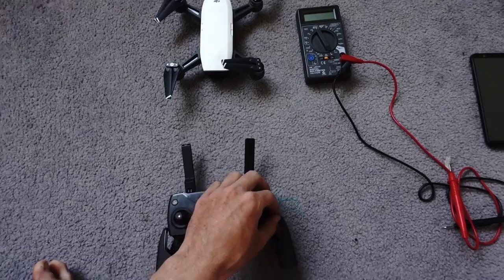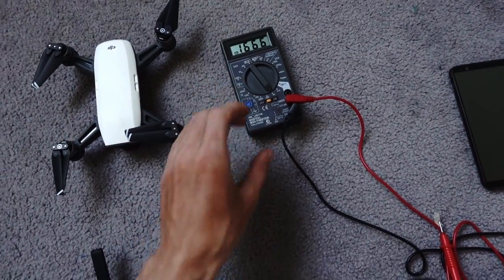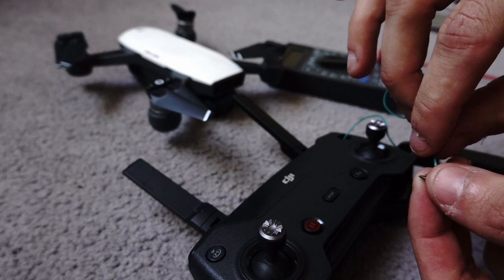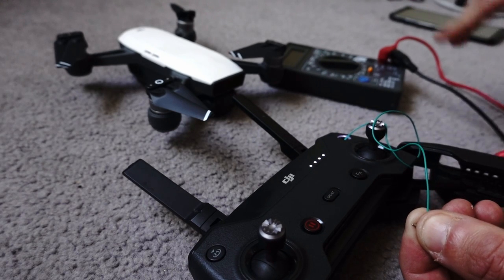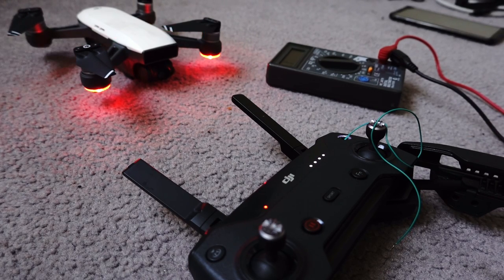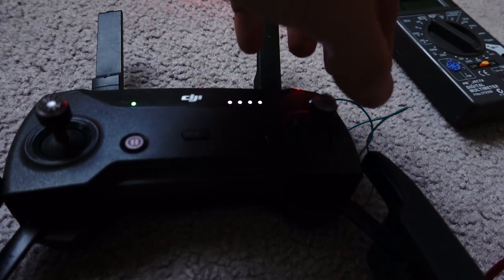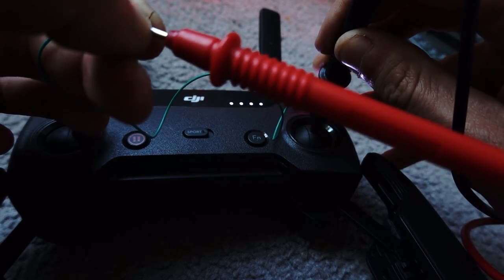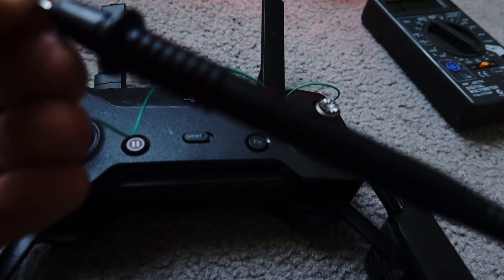McGyver fix for Spark Remote that won't turn on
In my case the remote stopped working because it got soaked in water at some point during my travels, at first it seemed fine, but ended up getting oxidation etc so this is my temporary fix for it.

Intro music The Red Zone
by Jumbo

Video by Antoine
Landrieu aka Bobby

My advise is to open and try to fix only stuff that are 100% not working. Electronic was part of the education I followed I am not an expert but have some basics. If you don't know anything about it don't expect much result

I hope you understand my .point

Thanks again and see ya

Microphone : Rode videomicro
Gimbal: Zhiyun Rider-M